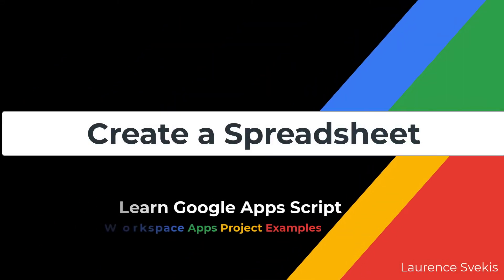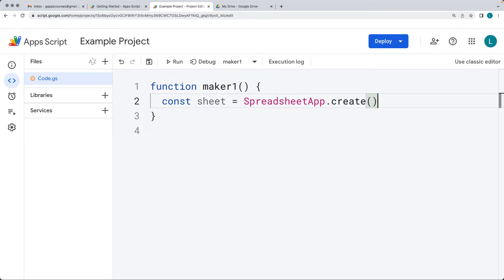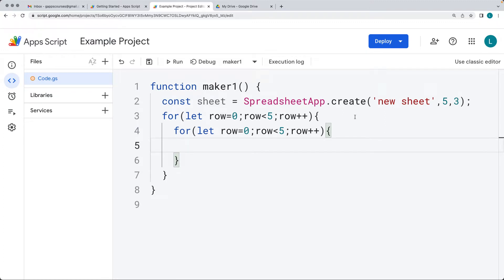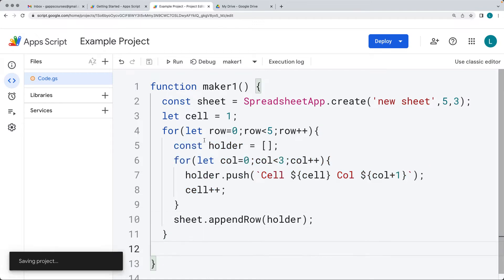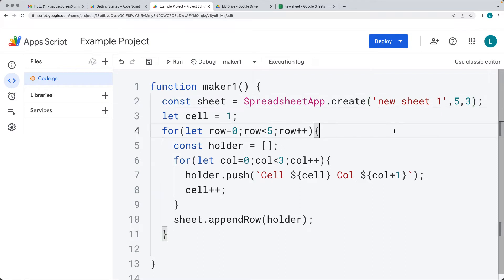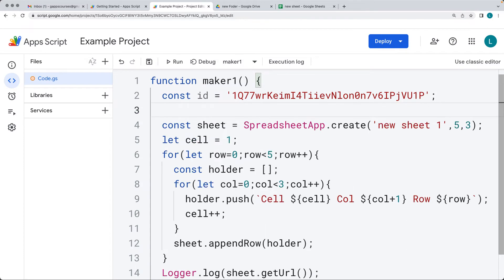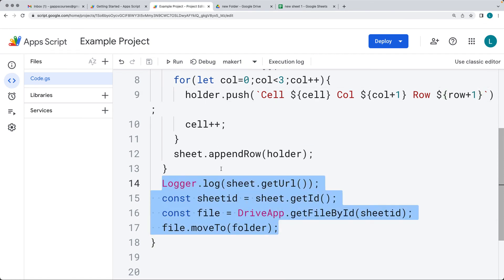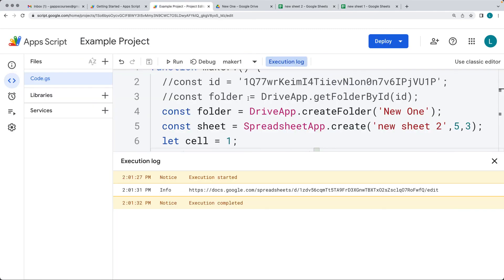Apps Script Lesson How to Create a Spreadsheet in Google Workspace Add Row Data with Code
Create a Spreadsheet with rows and columns values from a loop
Create a sheet, with cell, row and column counters to populate the data.  Create a folder, or select a folder to move the spreadsheet file into.   Apps Script Lesson How to Create a Spreadsheet in Google Workspace Add Row Data with Code.